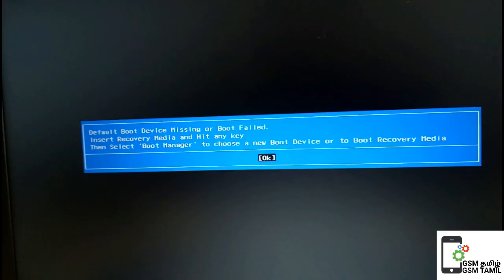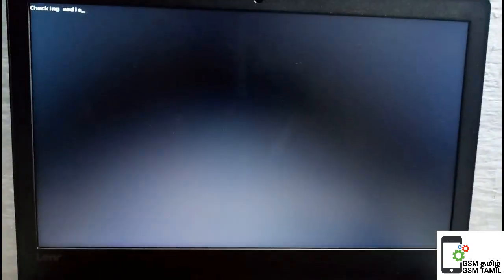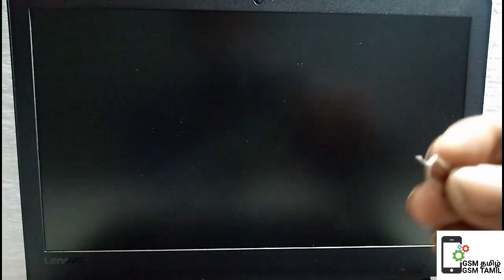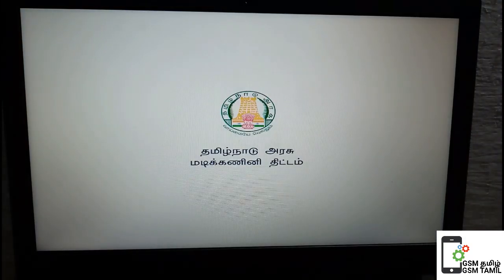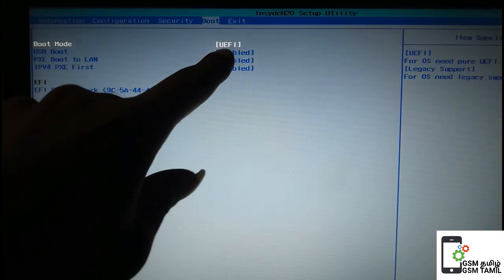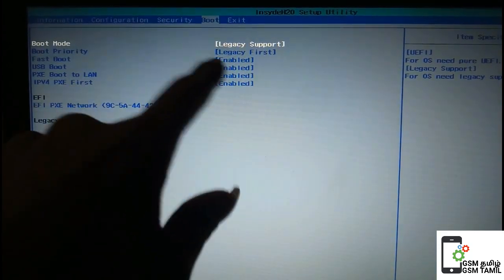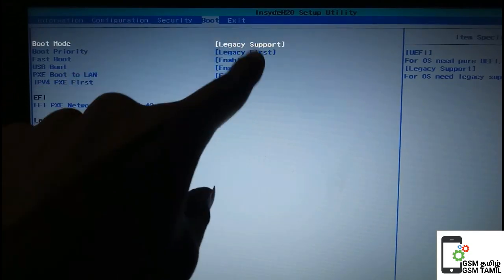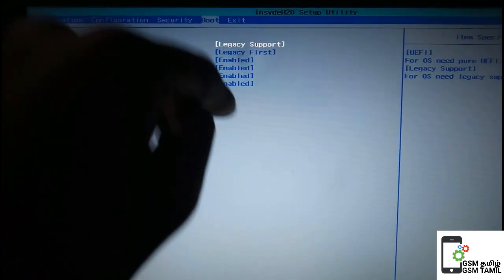2019 government laptop e41-25 default boot device missing Boot Failed solutions How to fix in tamil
tn laptop service